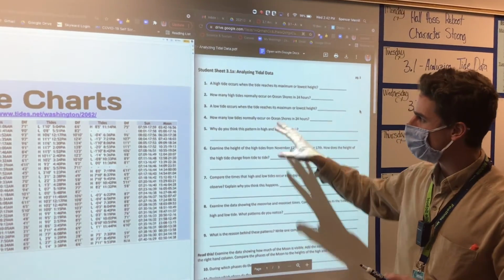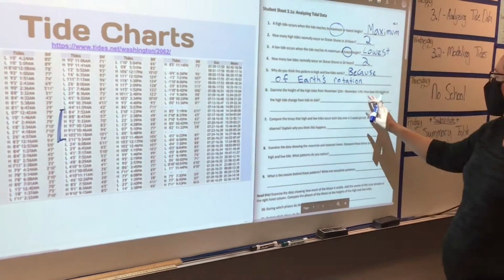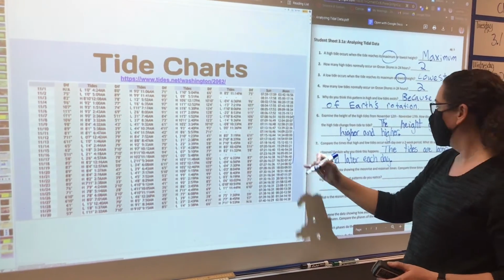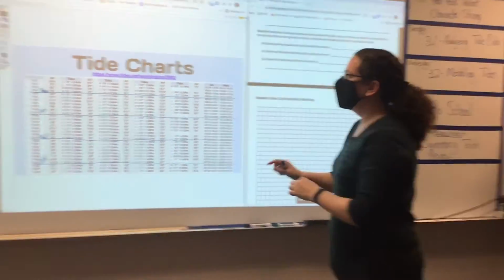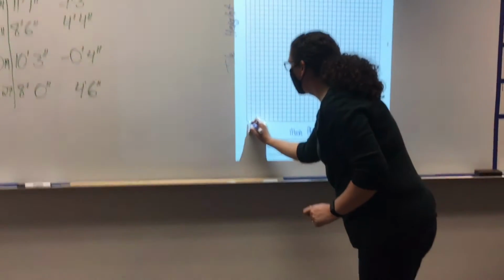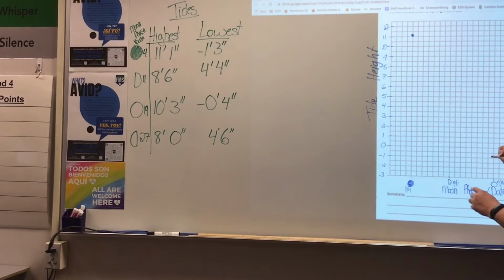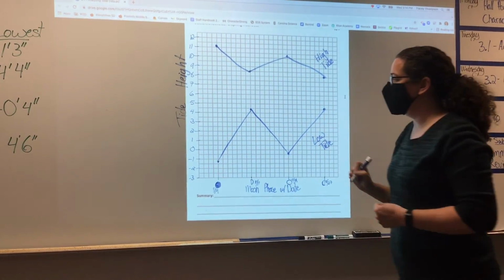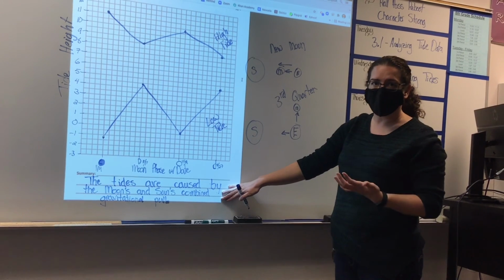Analyzing Tide Data